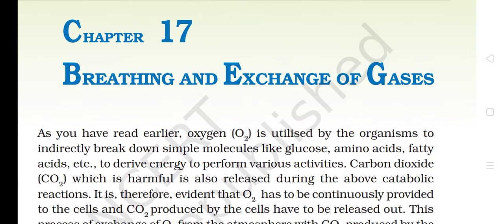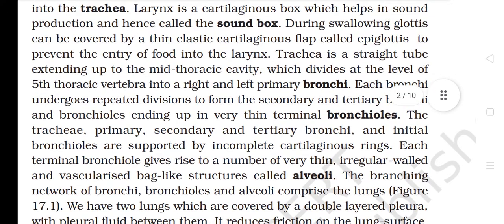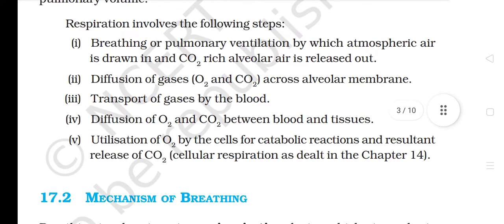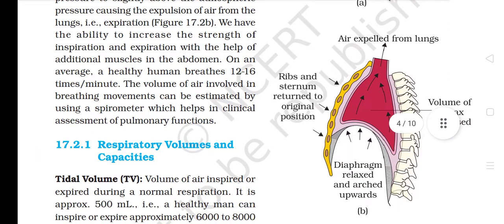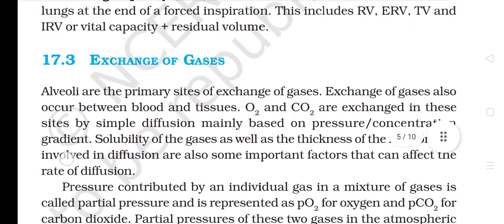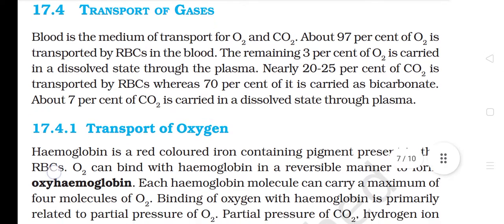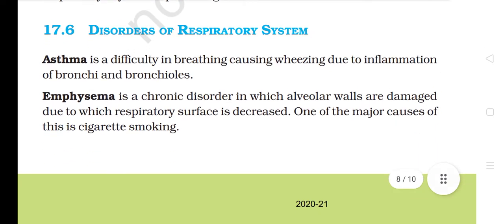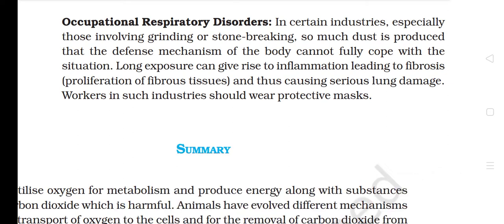Breathing and exchange of gases 🥰 Ncert biology class 11 📚 audiobook 🎧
Breathing and exchange of gases one shot

Breathing and exchange of gases ncert line by line

breathing and exchange of gases ncert audiobook